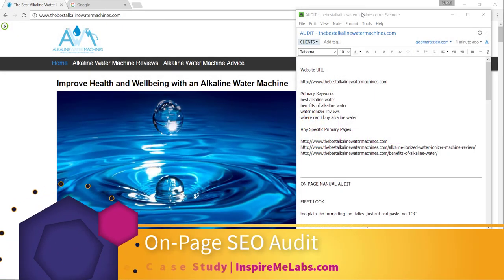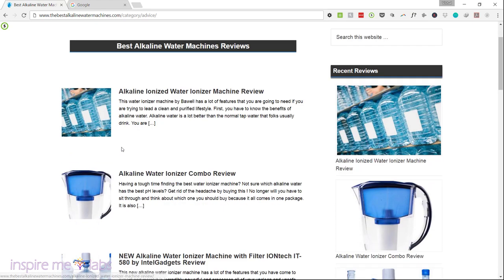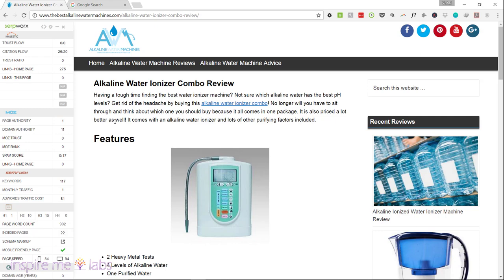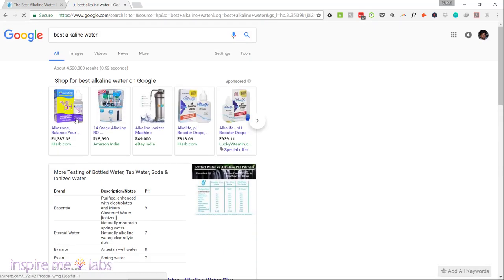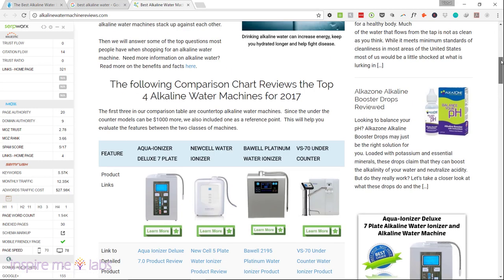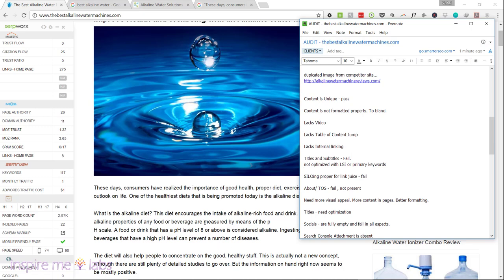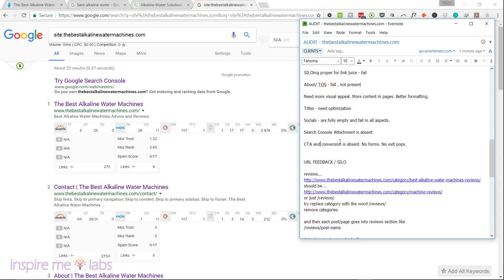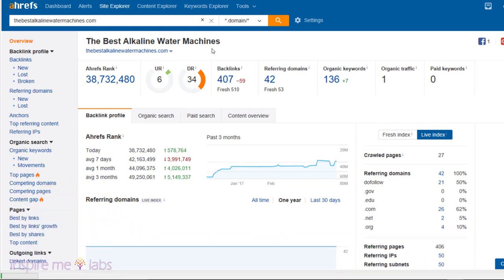Live SEO Audit 🔨 Amazon Affiliate Website | Case Study 01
Watch as I go through a live SEO Audit of an Amazon Affiliate website.

Learn how you can do an SEO audits like a pro and avoid all the mistakes noobs make.

In this look over the shoulder live workshop series video I audit a site live and cover all of the following -

. On-Page SEO Audit

. Off-Page SEO Audit

. Competition Audit

*** BONUS ***

You can download the complete 50+ page free ebook, "How To Perform An SEO Audit Like a Pro - A Step by Step Guide"

Get the Free SEO Audit eBook and start doing SEO audits like a pro!

You also get a handy excel checklist and template that you can use  for your own Audit projects and share with your clients as reports!